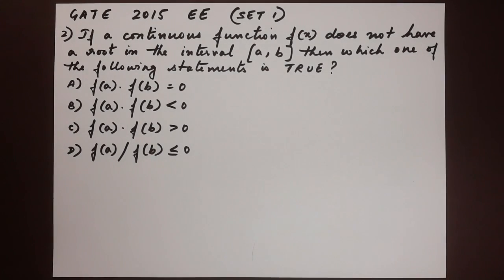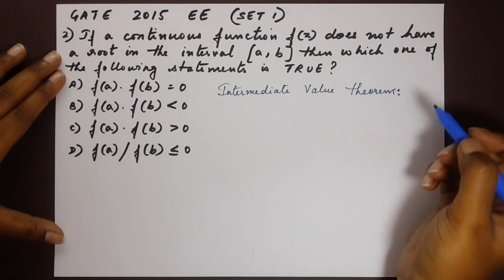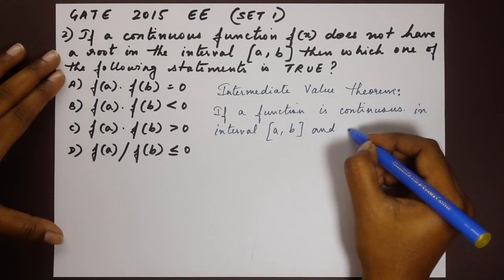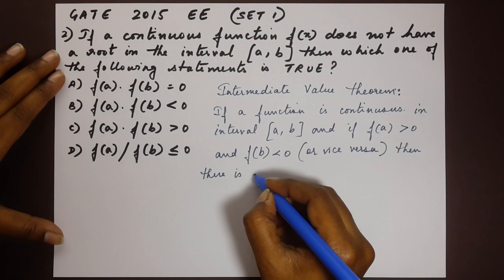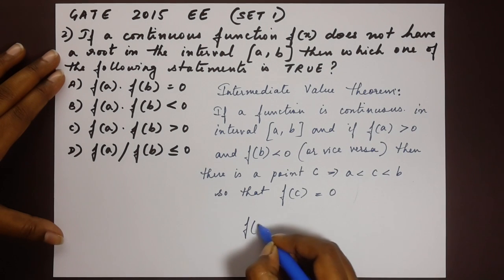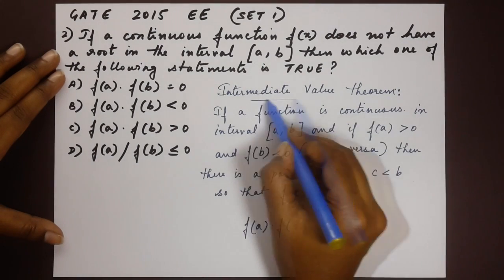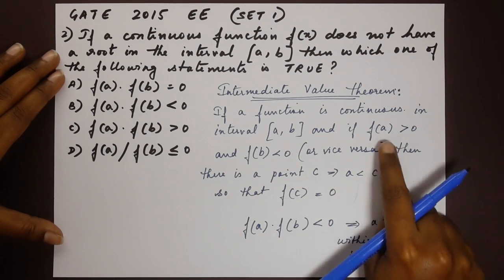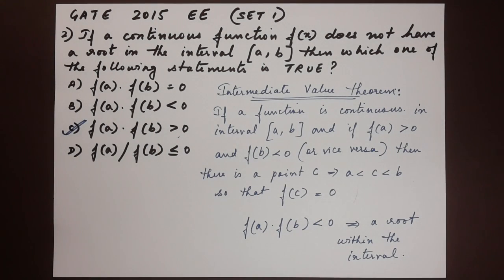Gate 2015 EE (Set 1) Q2